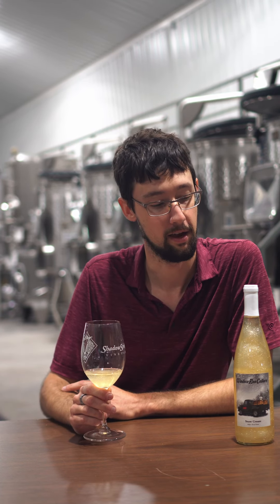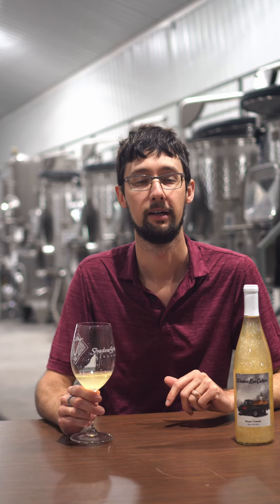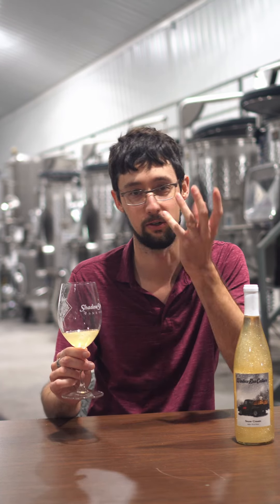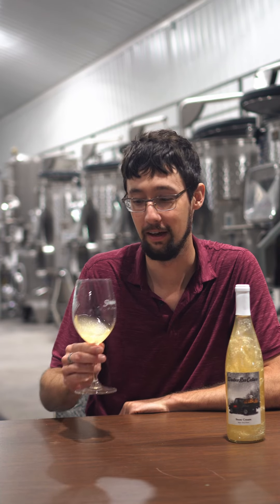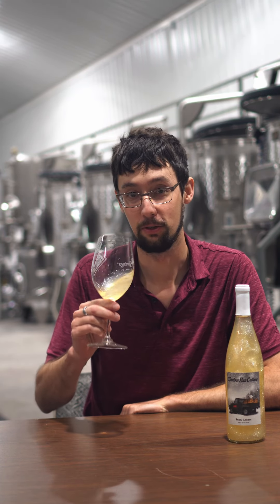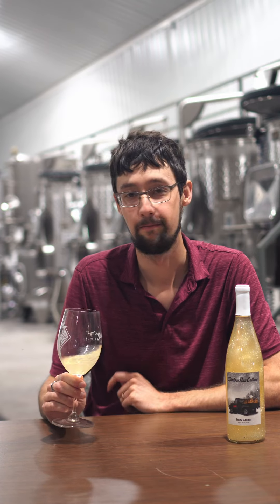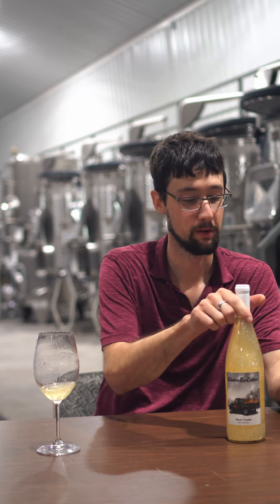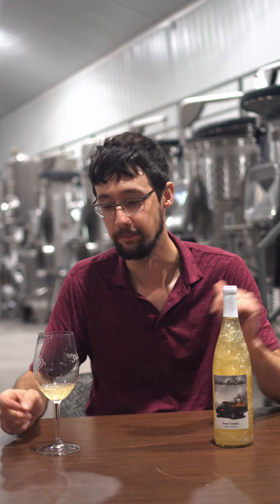Snow Cream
Taste our Snow Cream with winemaker Kevin Elder